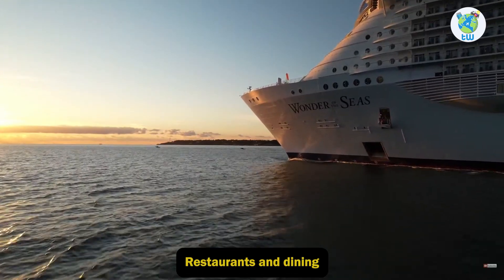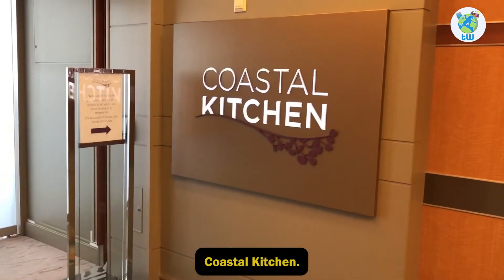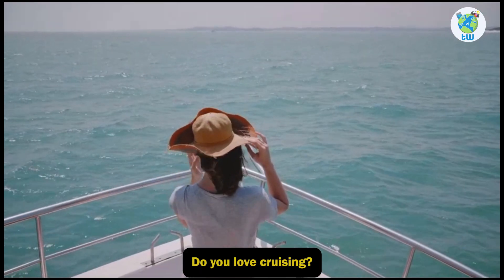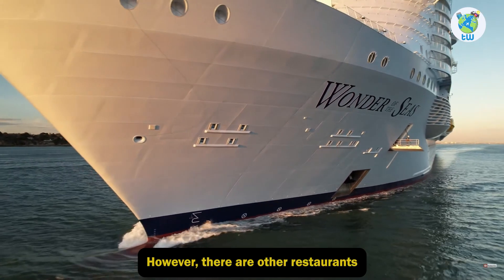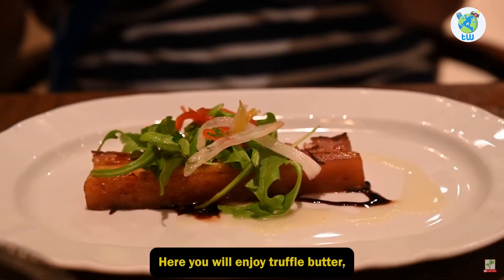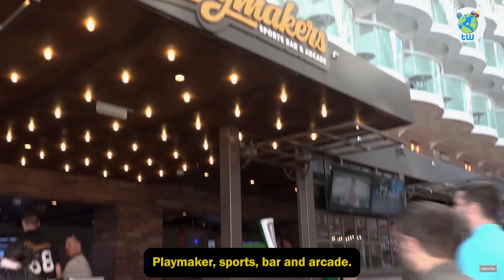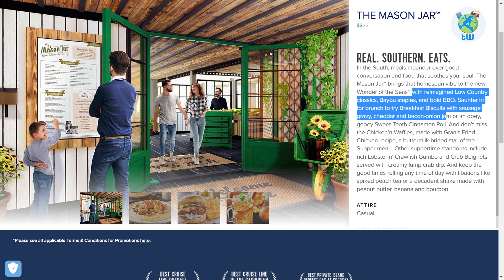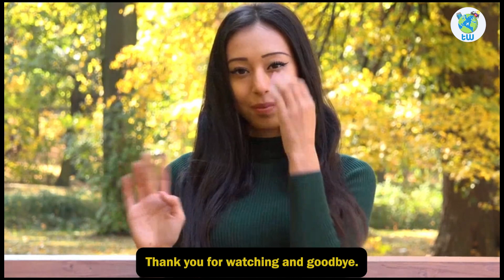Wonder of the seas (Restaurants & Dining)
If your Journey to the newest Royal Caribbean's Wonder of the seas is confirmed and now you wondering about the food and restaurants onboard then keep watching.

Wonder of the seas is the Oasis-class cruise ship which is so huge that eventually, it has got the biggest cruise ship title in Royal Caribbean's fleet.  As it is huge so you will find a ton of options from complementary to specialty places to please your taste buds.

Places such as Main Dining Hall, El Loco Fresh are complementary. However, to experience some premium dining you can head on to 150 Central Park to Chops Grille.

And you will enjoy delicious pizzas from Sorrento's, while mouth-watering tacos from El Loco. Plenty of options that are available on the latest Wonder of the Seas.